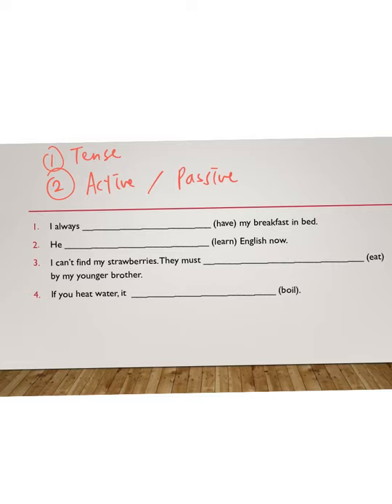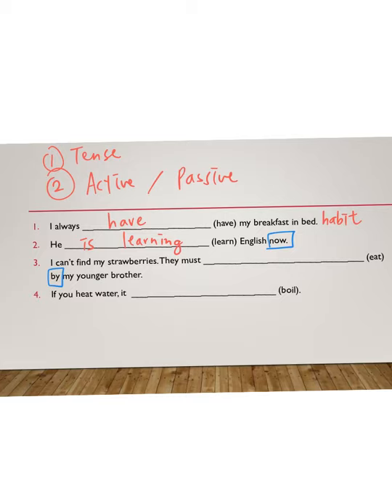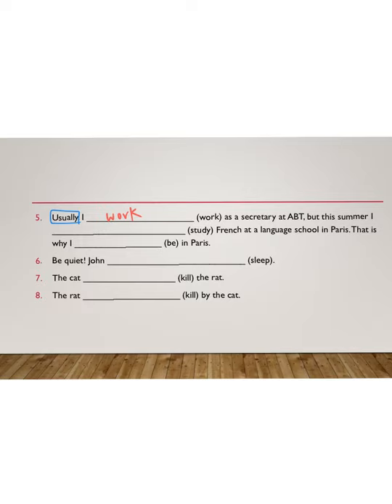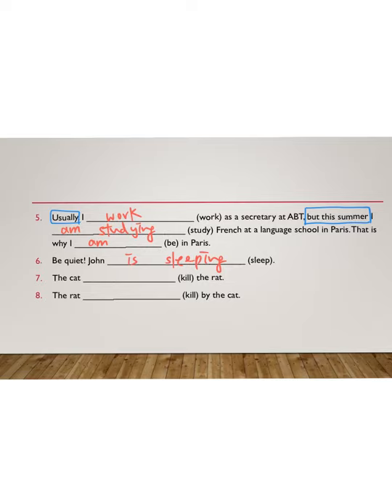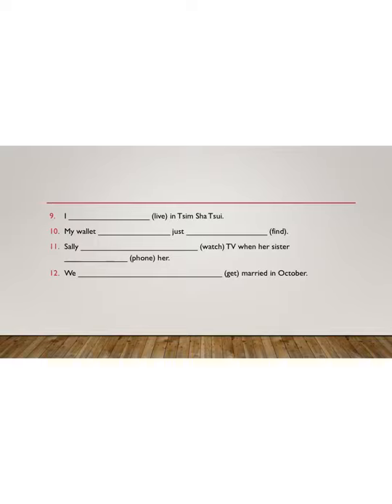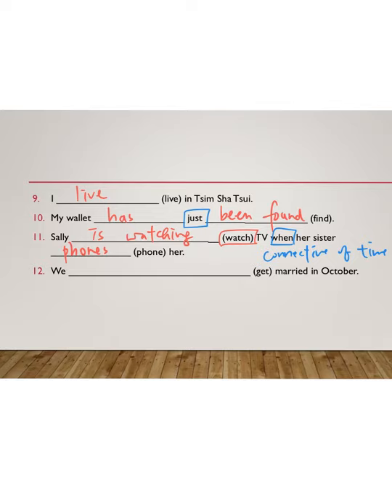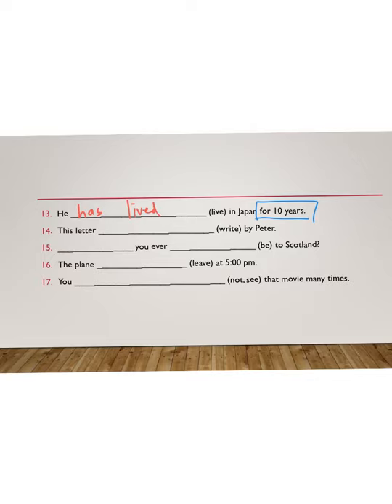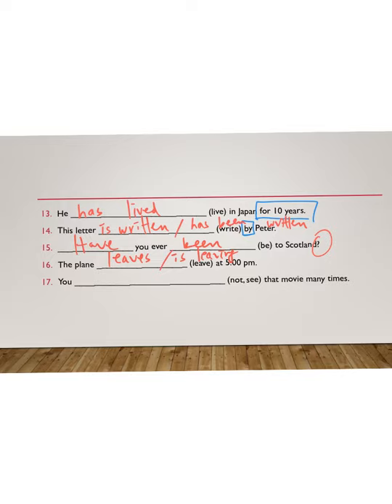S2 Tenses - Present tenses (simple present, present continuous, present perfect) - active + passive